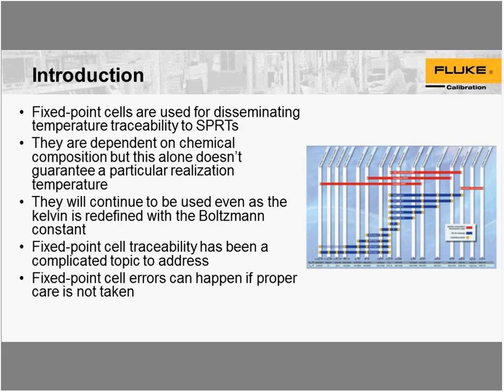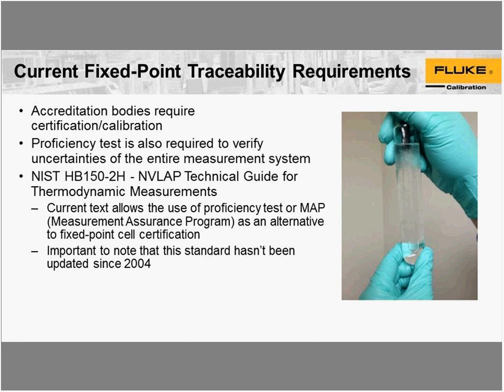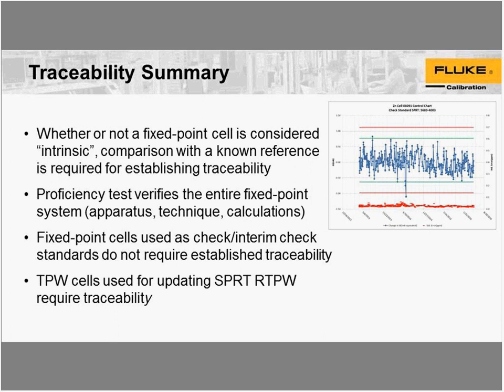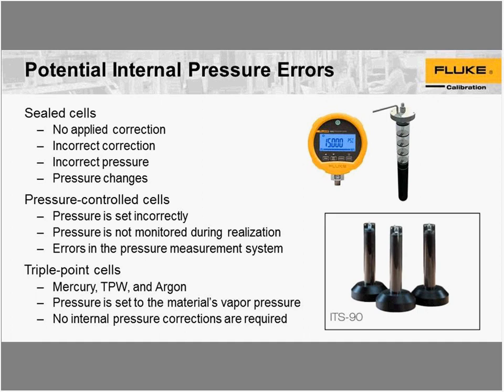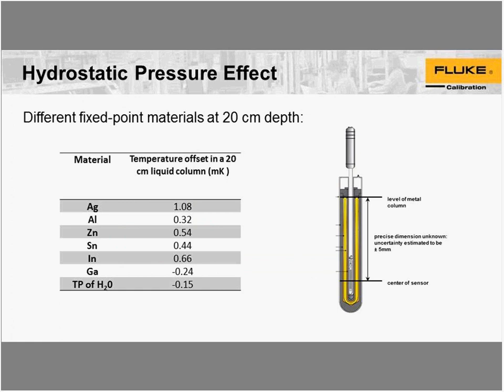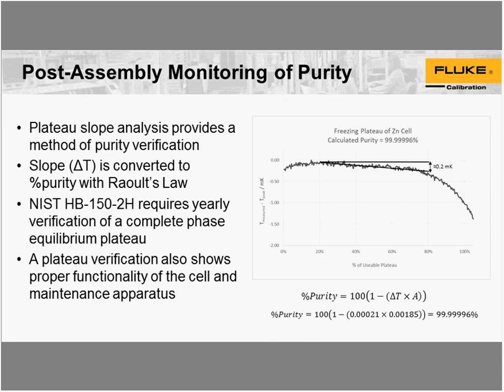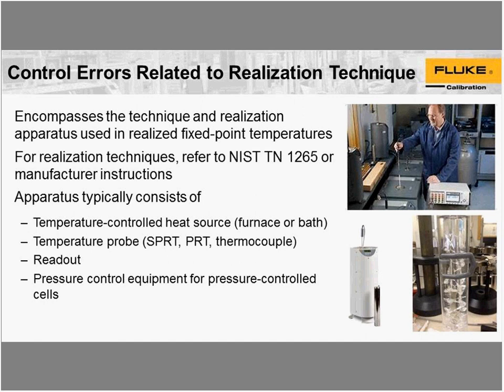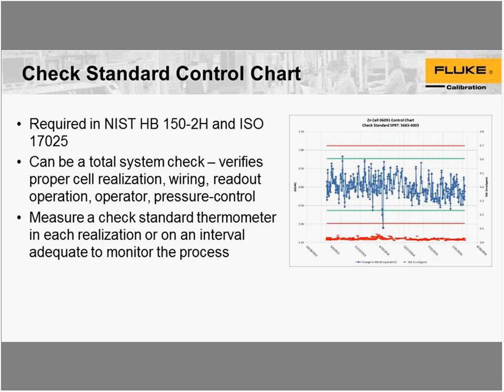How to Properly Use and Maintain Temperature Fixed Point Cells to Correctly Establish Traceability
Watch this webinar to learn about potential fixed-point cell errors and how to avoid them. The webinar will cover primary standard fixed-points, secondary (mini) fixed-points, and special considerations for the water triple-point fixed-point and how it is handled for maintaining accuracy of reference thermometers.